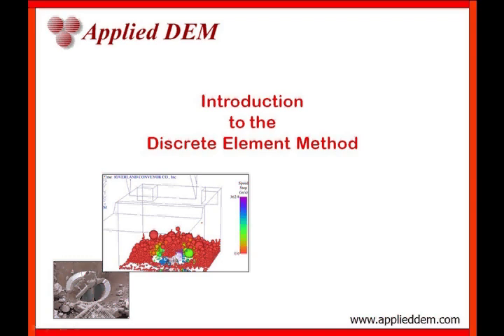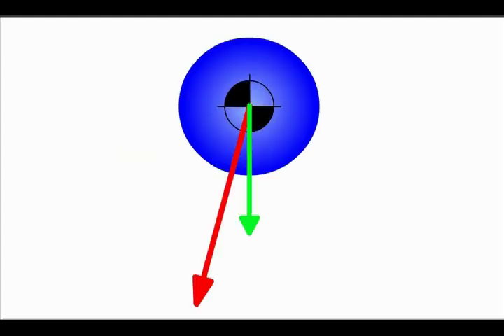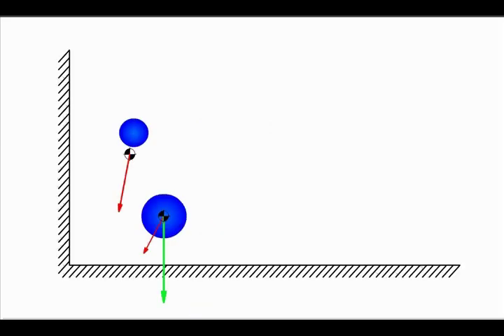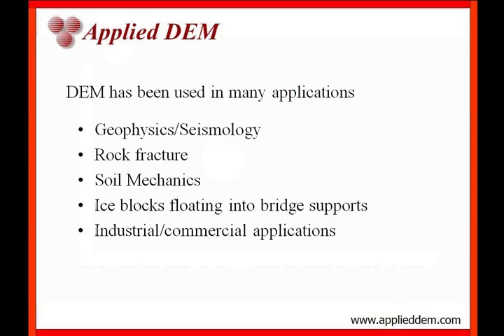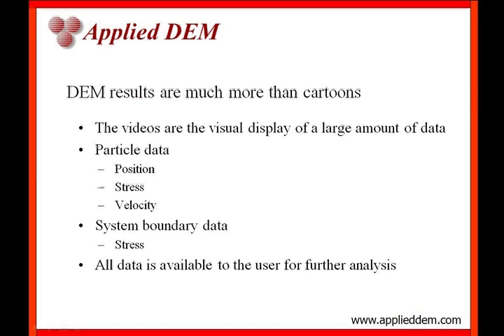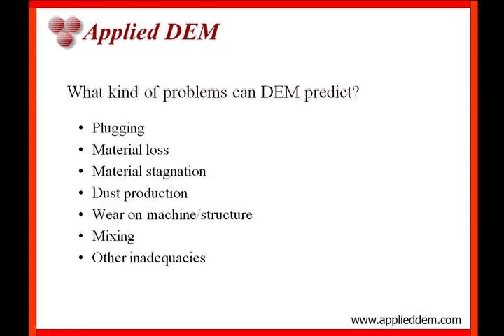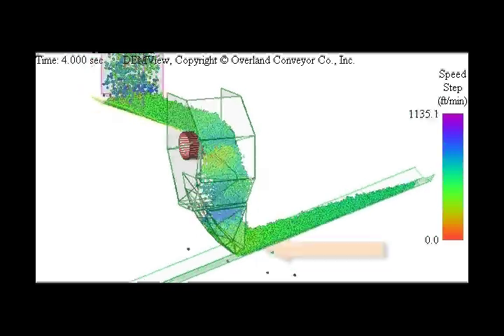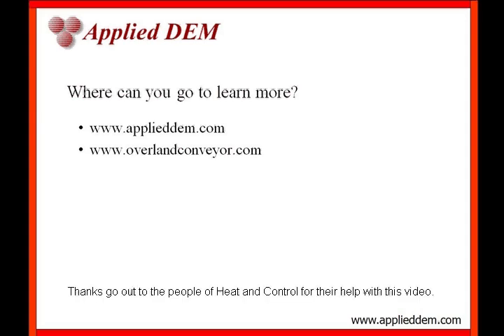Introduction to Discrete Element Method, Applied DEM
This is an introduction to the Discrete Element Method, or DEM. In this short video, viewers will learn what DEM is, how it can be used in industry, and the types of problems that can be identified using the technology.

For more information on how the Discrete Element Method can be used to solve problems in your process or machine, please email .